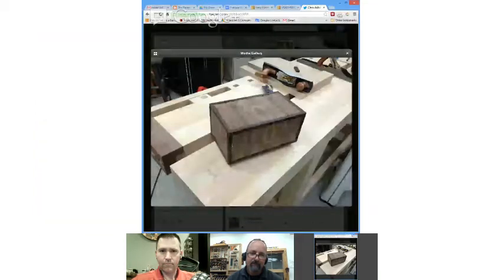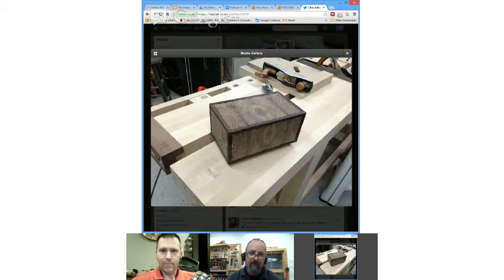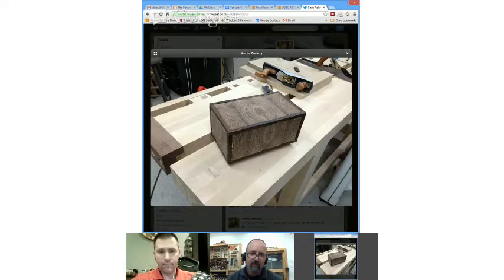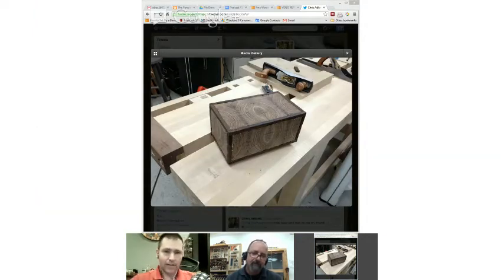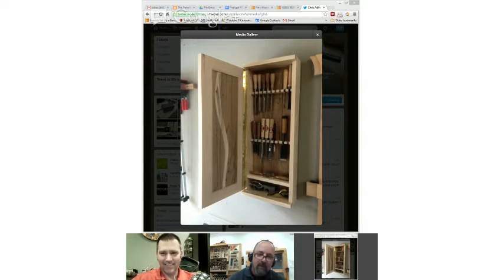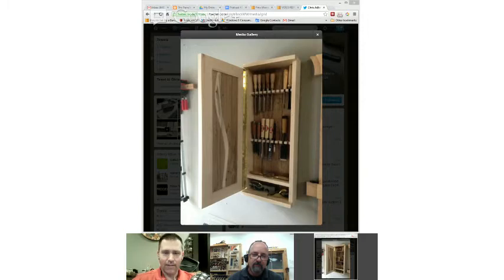MWA Podcast #30 - Michael Pekovich